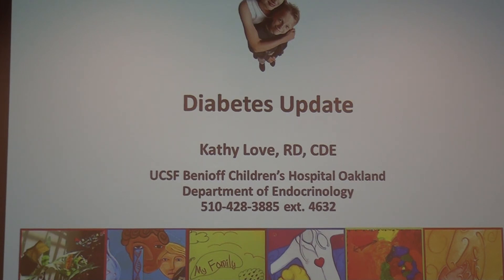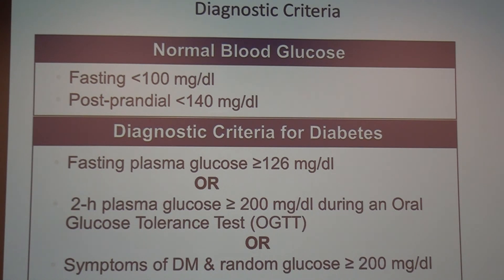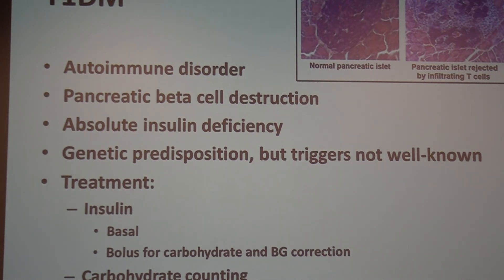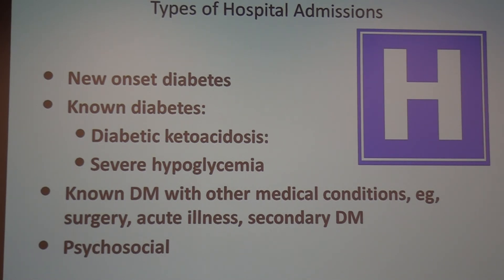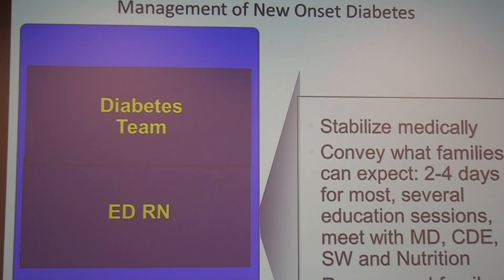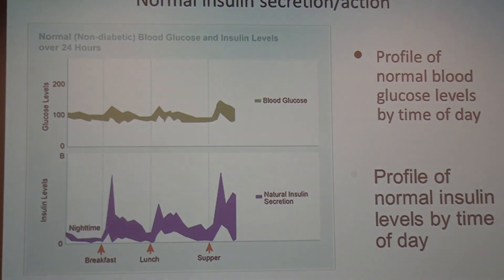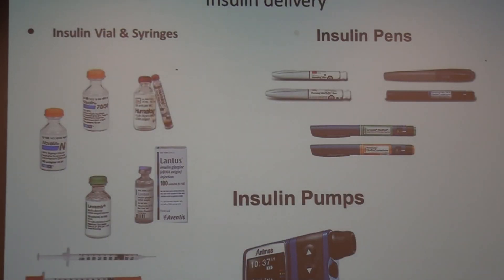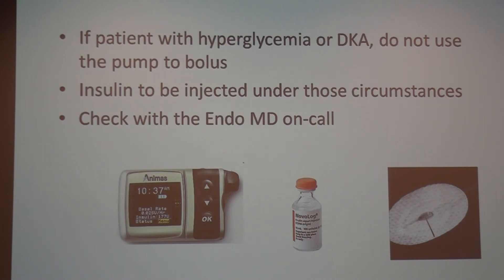Diabetes Update Part 1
Part 1 of lecture by Kathy Love, RD, CDE